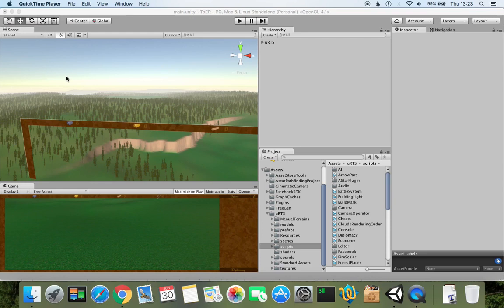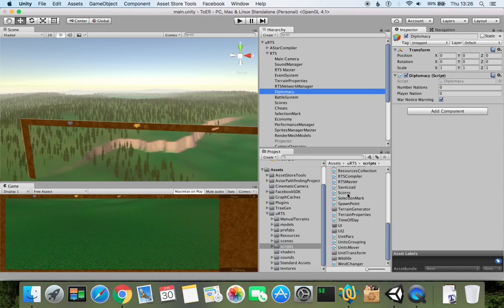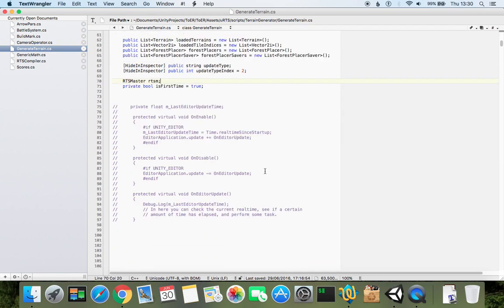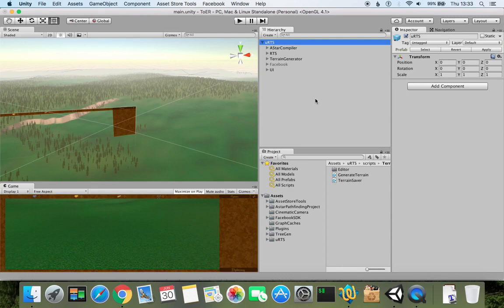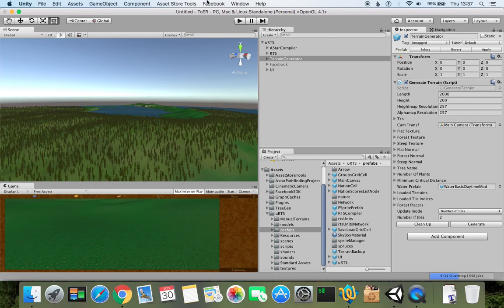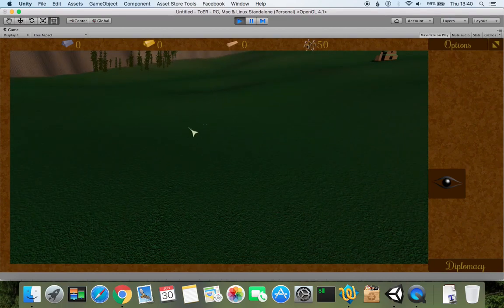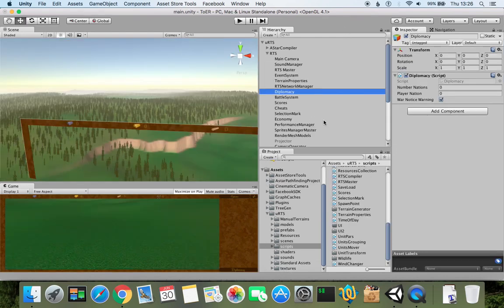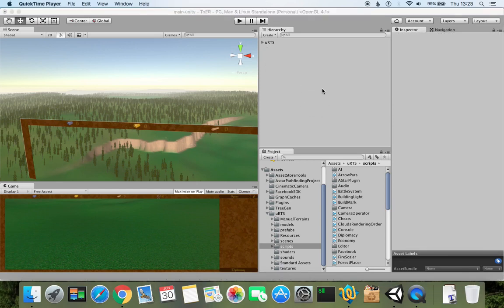[Unity3d] uRTS: Re organising compilers and prefabs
This video shows how the scene is being set in v 5.1. It becomes possible to just drag and drop a single prefab to get the whole scene almost y set. A part of this work was also remake.

Smoking Snakes - WWII Multiplayer First Person Shooter Made with Unity 5.